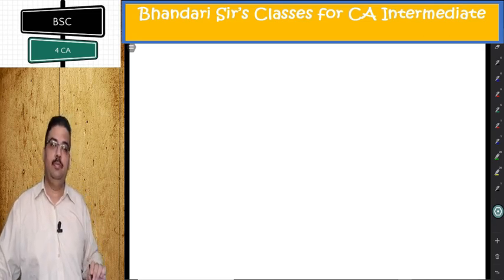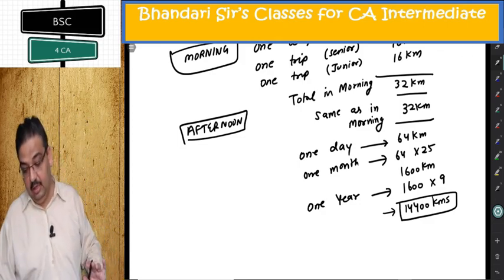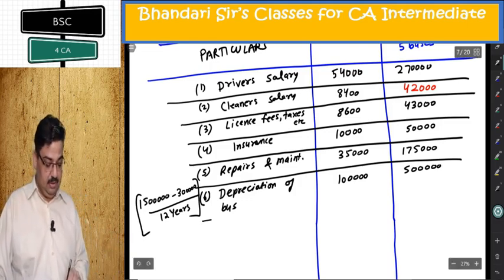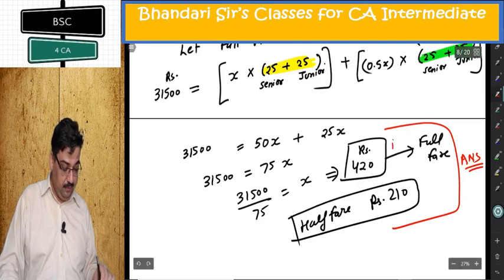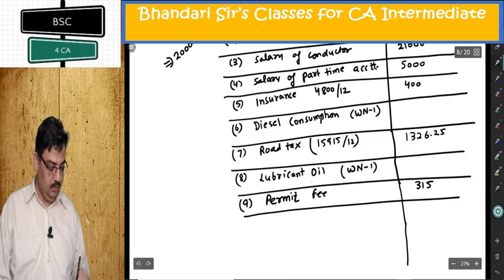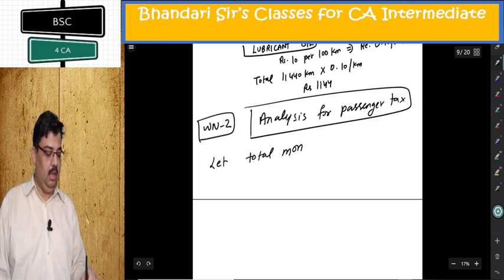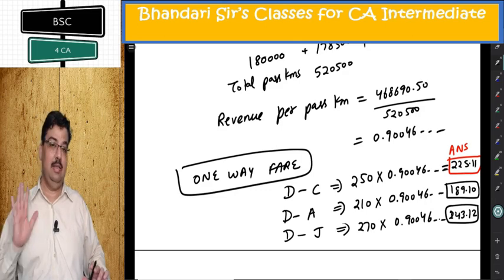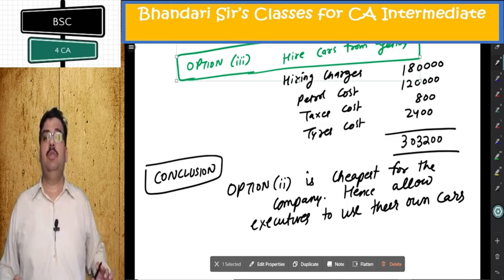Service Costing Passenger 2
This lecture explains the school transportation costing and considers more questions on passenger transportation costing.